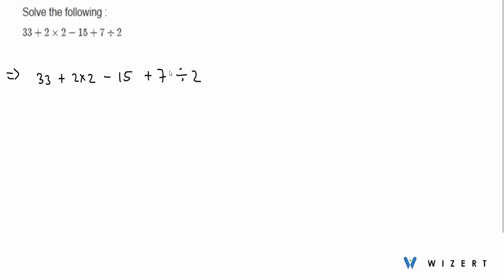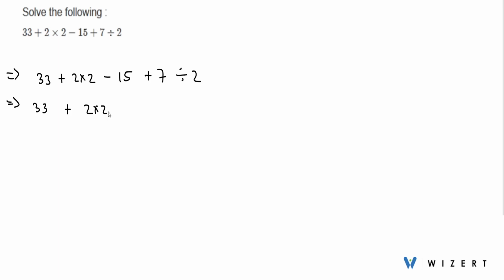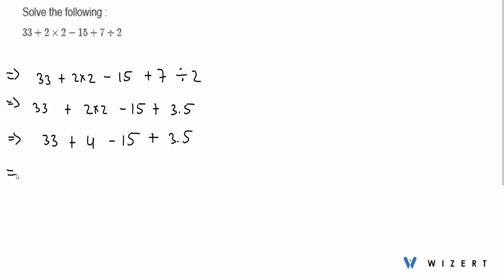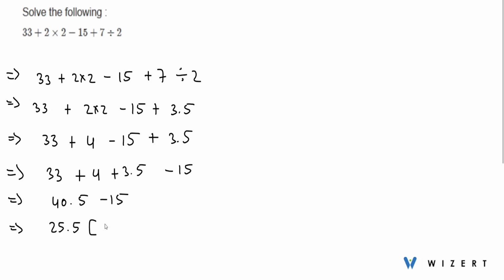Math Fractions word problems for Grade 6 - Set 1614667806